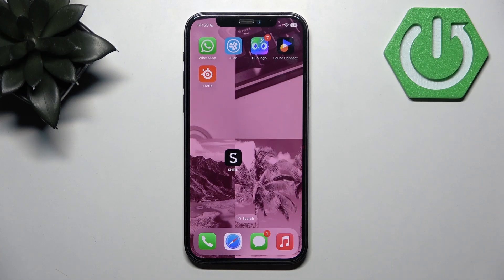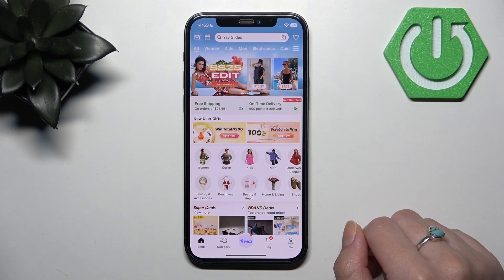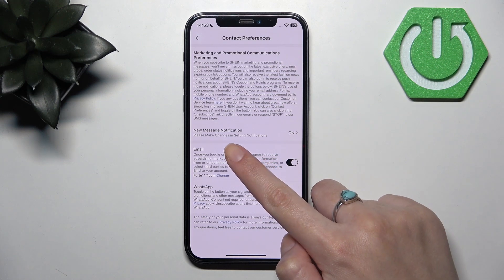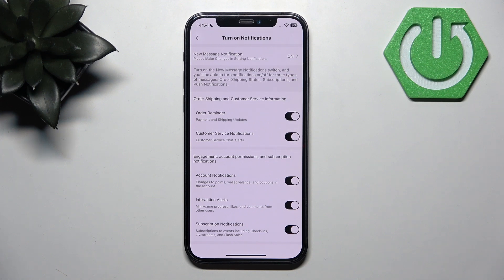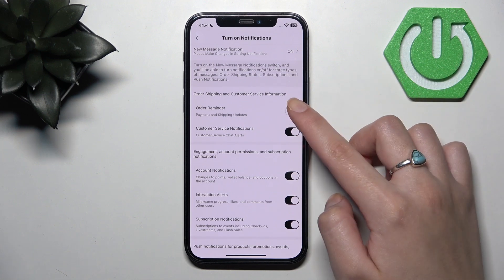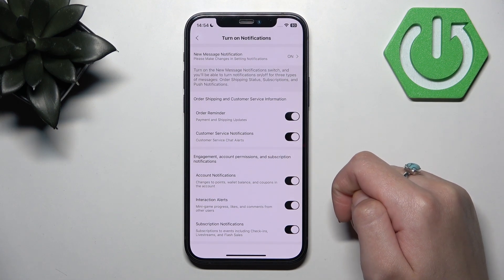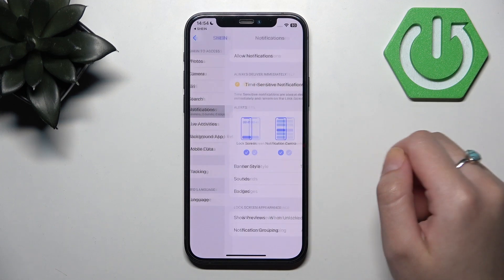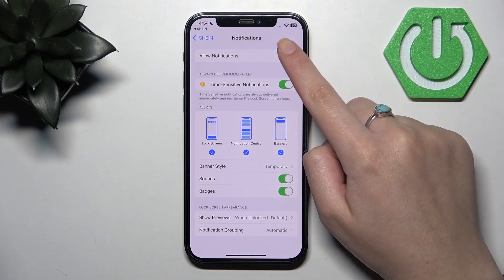How to Turn Off Notifications on Shein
Learn how to turn off notifications on Shein to reduce unwanted alerts about sales, promotions, and order updates. By adjusting your settings within the Shein app or website, you can manage the notifications you receive and tailor them to your preferences, ensuring a more streamlined shopping experience.

How to disable notifications on Shein?
How can I stop Shein from sending notifications?
Where to adjust notification settings on Shein?